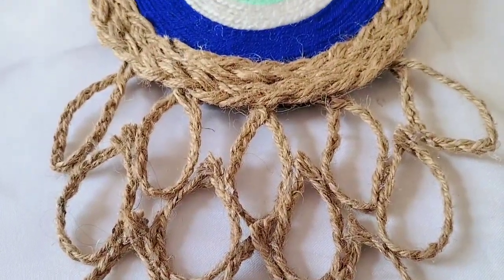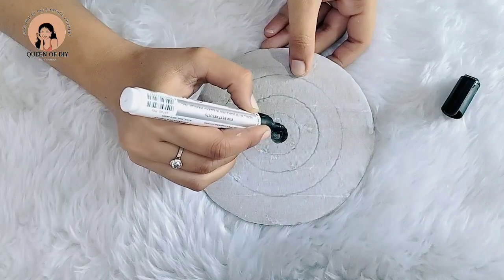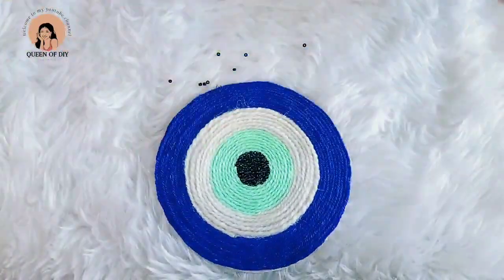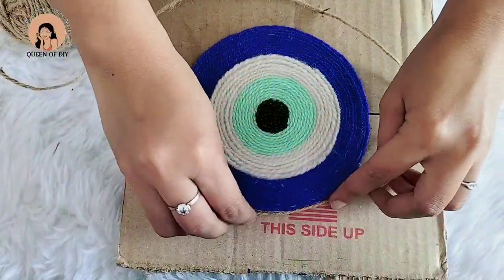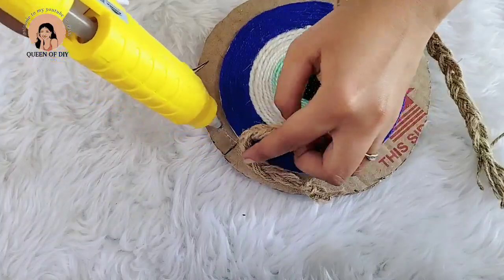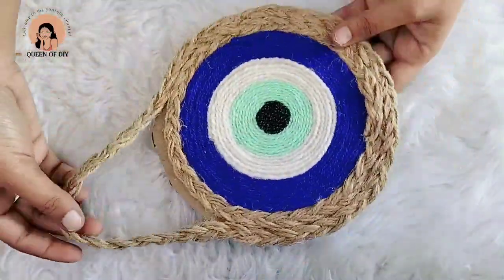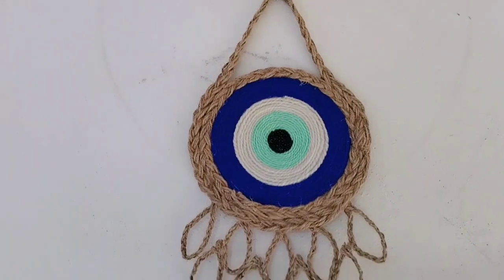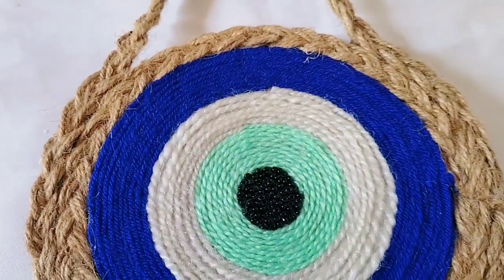EVIL EYE 👁️घर में लगाना शुभ होता है 😍 EVIL EYE HANGING 😘 LUCKY CHARM AT YOUR HOME 😍 DIY EVIL EYE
evil eye
evil eye wall hanging
evil eye craft
jute craft
simple jute craft
wool craft
easy wool craft
Wall hanging
wall decor
wall craft
diy wall hanging
colour full hanging
paper art
navratri special
simple diy
easy craft
lucky charm
hello everyone.
in this video I'll share how to make diy wall hanging   .

nidha saifi
from :-  new delhi , India